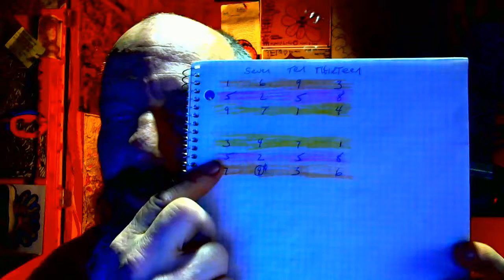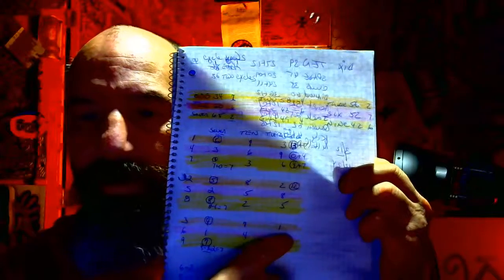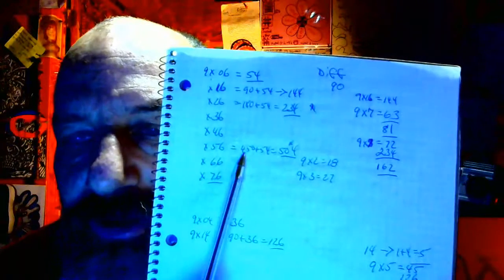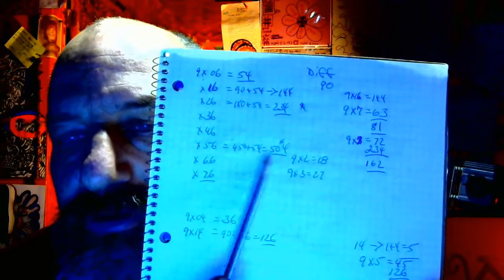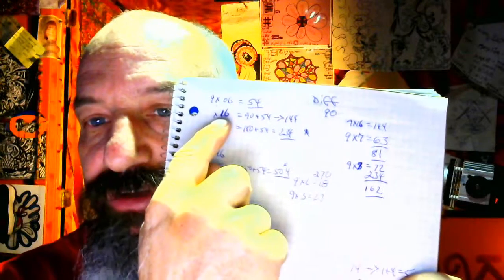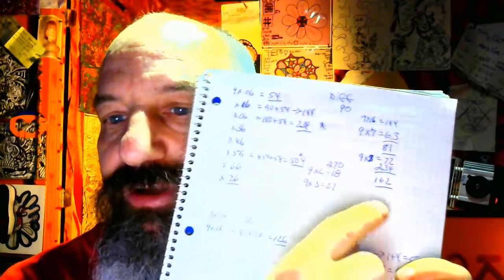DO YOU NEED THIS INFORMATION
MORE BASIC NUMBERS ON THE FACE OF THE CALCULAOT...I AM BRINGING RELATIONS AND ASSOCIATIONS THAT SHOW HOW CLOSE RELATIONS THE NUMBERS PLACEMENTS HAVE IN NUMBERS..THIS IS IN BASIC NUMBERS..NEXT I CAN RERELATE THIS TO MAGIC SQUARE POSITIONS,, WHAT WILL ALL THIS DO..PLANETARY ALKIGNMENT BEGINS WITH THE BRAIN KNOWING THE TRUTH